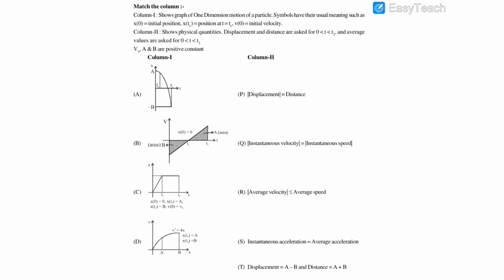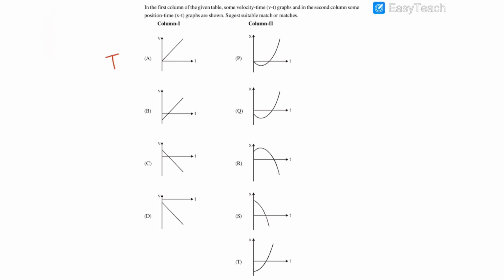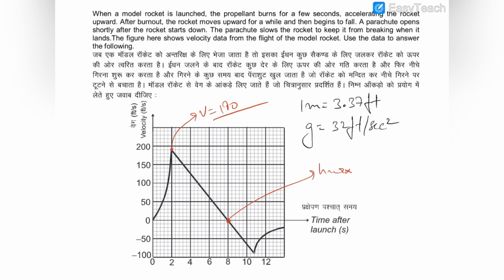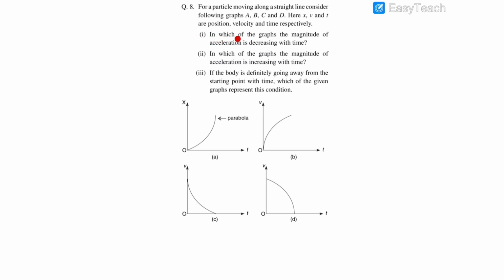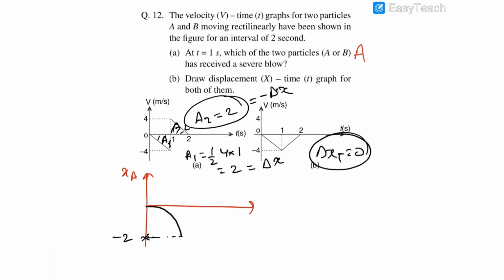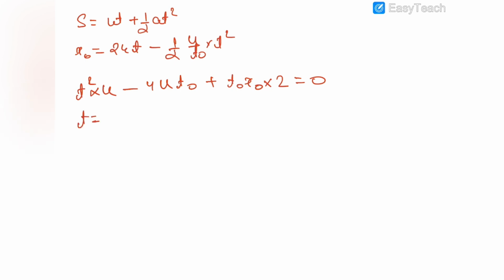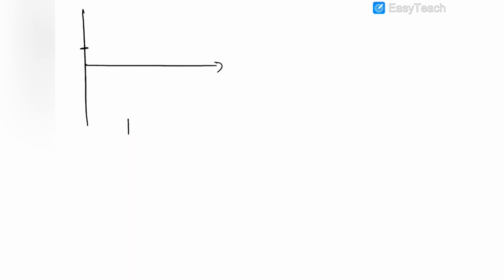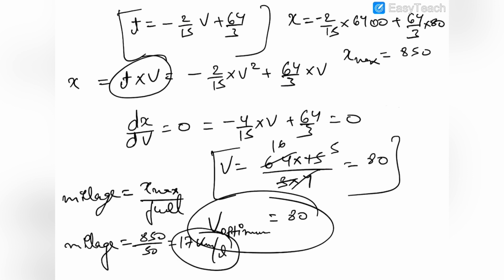PROBLEMS BASED ON GRAPHS | LEVEL 2 | KINEMATICS | JEE ADVANCE | OLYMPIAD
This video has level 2 problems based on graphs of kinematics and also some extreme level graphical problems exclusively for Olympiads

For maximum benefit attempt these questions by pausing the video and then watch the solutions to verify your answer